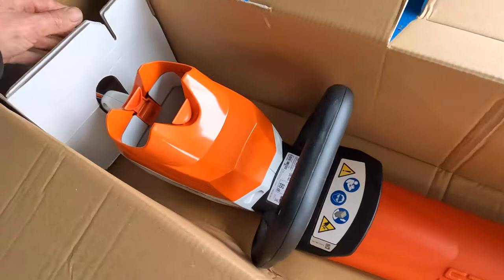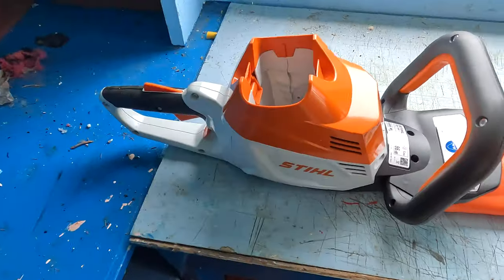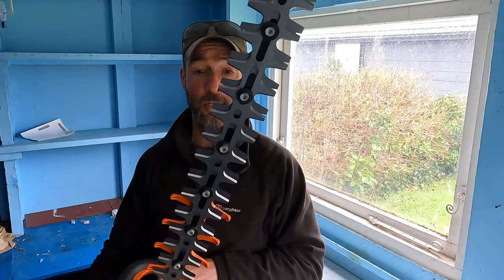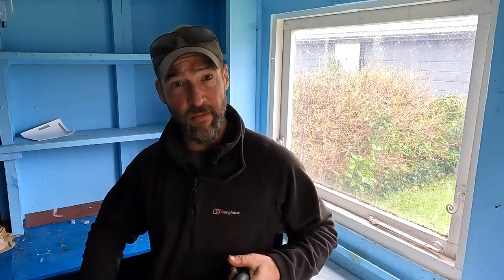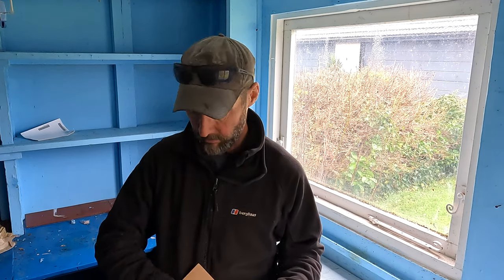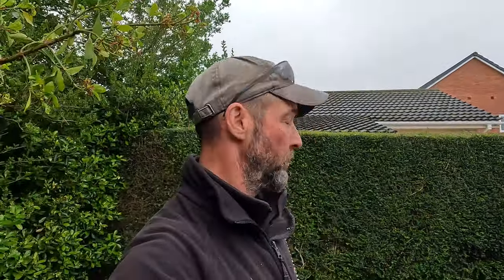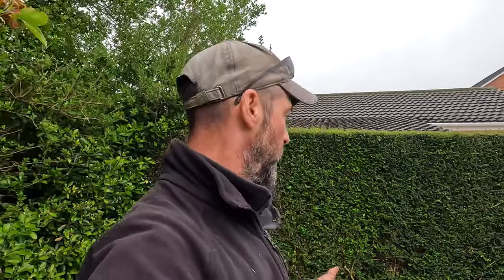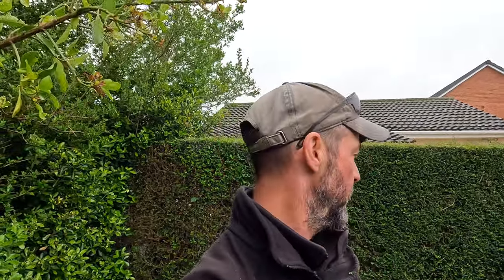STIHL HSA 100 Unboxing & First Use.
My first look at the Stihl HSA 100 hedge trimmer. Sorry folks its been a long couple of days, hope you forgive the lack of energy on this one.

Cheers.